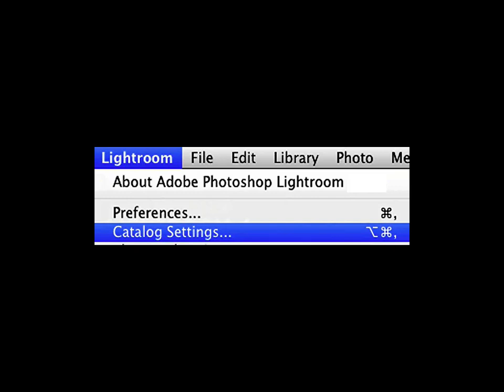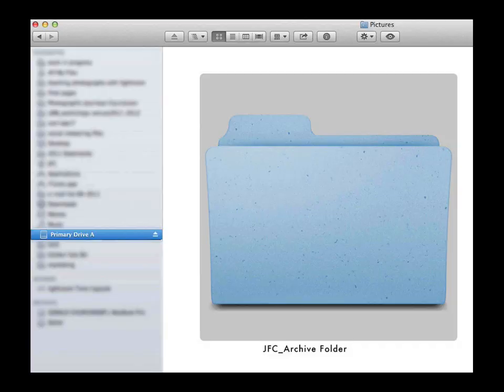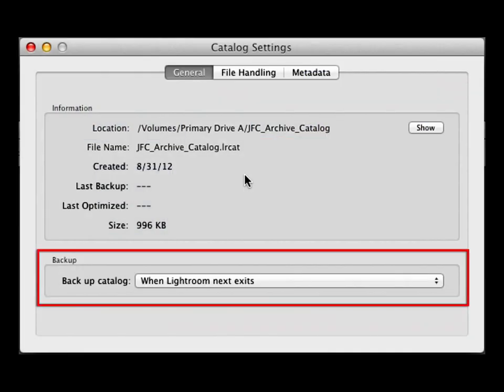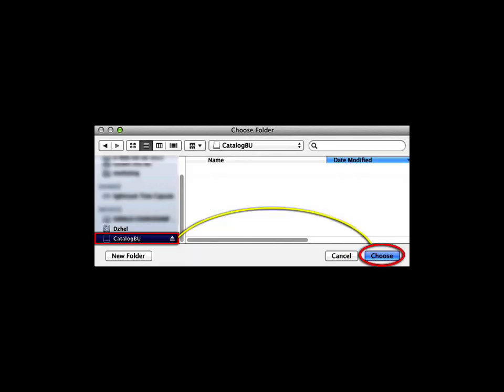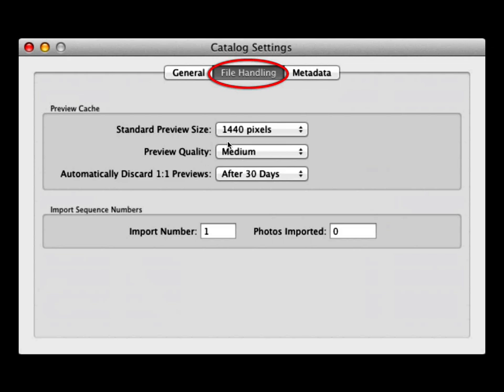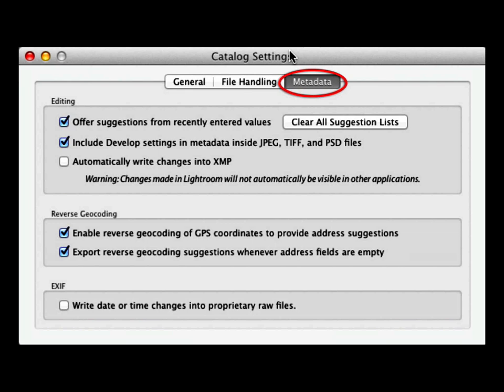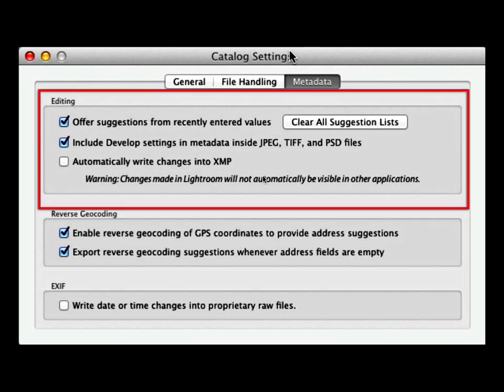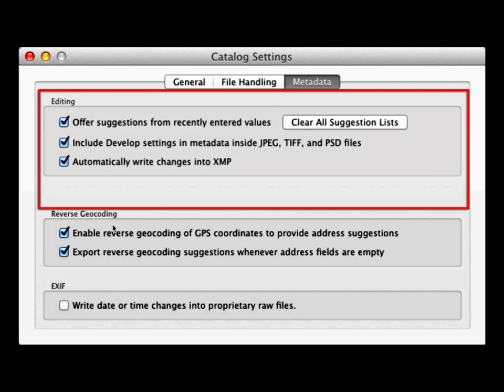Lightroom Catalog Setting w/ Jerry Courvoisier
Short How To - Lightroom Catalog Setting w/ Jerry Courvoisier